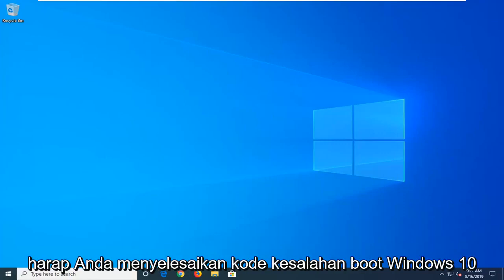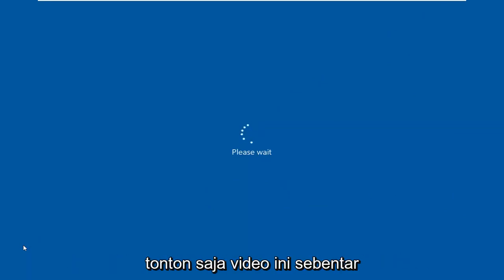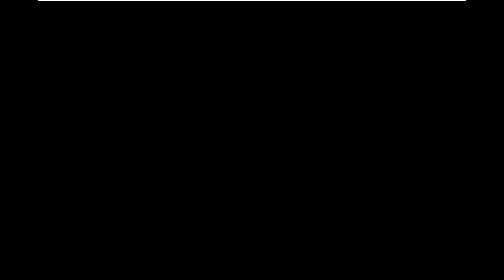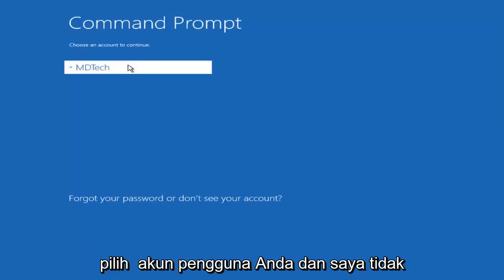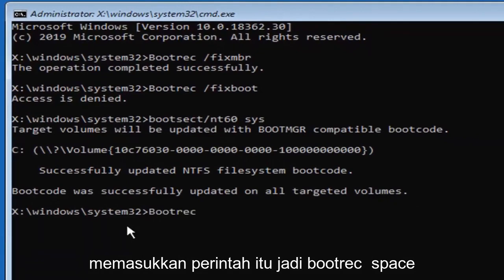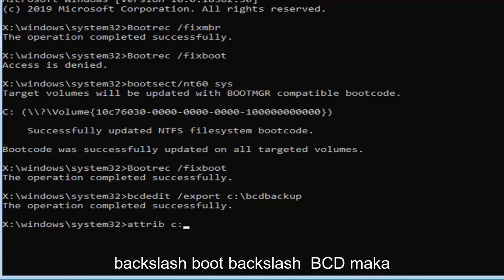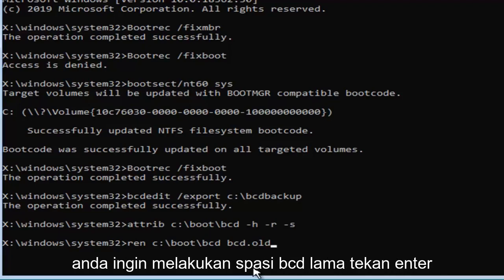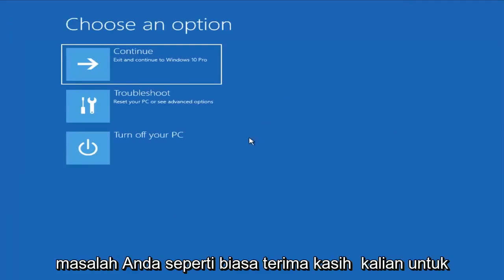Bagaimana cara Memperbaiki Kode Kesalahan 0xc000000e di Windows 10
Cara Memperbaiki Kode Kesalahan 0xc000000e di Windows 10.

Kode Kesalahan Pemulihan 0xc000000e, PC Anda perlu diperbaiki, menunjukkan kegagalan perangkat keras atau konfigurasi drive yang salah, dan mungkin disertai dengan pesan kesalahan yang berbeda seperti:

Perangkat yang diperlukan tidak terhubung atau tidak dapat diakses
Perangkat yang diperlukan tidak dapat diakses
Entri yang dipilih tidak dapat dimuat
Entri yang dipilih tidak dapat dimuat karena aplikasi hilang atau rusak
Pemilihan boot gagal karena perangkat yang diperlukan tidak dapat diakses.

0xC000000E, atau STATUS_NO_SUCH_DEVICE, menunjukkan kegagalan perangkat keras atau konfigurasi drive yang salah. Periksa kabel Anda dan periksa drive dengan utilitas diagnostik yang tersedia dari produsen drive Anda. Jika Anda menggunakan drive PATA (IDE) yang lebih lama, kode status ini dapat menunjukkan konfigurasi drive master/bawahan yang salah.

Penyebab yang berbeda untuk kesalahan ini adalah file winload.exe tidak dapat diakses atau rusak, atau lokasi boot untuk sistem operasi tidak dapat ditemukan. Jadi, untuk boot ke dan mengakses sistem operasi kami, kami perlu melakukan perbaikan berikut.

Kesalahan 0xc000000e saat mencoba mem-boot windows berarti Anda berurusan dengan Data Konfigurasi Boot yang rusak. Data Konfigurasi Boot adalah penyimpanan global untuk semua opsi dan pengaturan yang terkait dengan boot pada PC Windows yang lebih baru.

Anda akan mendapatkan kesalahan ini ketika mencoba mem-boot perangkat Anda, dan Anda akan disajikan dengan layar hitam yang memberi Anda petunjuk tentang cara memperbaiki komputer Anda menggunakan disk instalasi atau drive pemulihan. Sayangnya, memiliki drive pemulihan itu adalah satu-satunya cara Anda akan menyelesaikan masalah ini, jadi Anda harus mendapatkannya sebelum memulai. Jika Anda tidak memilikinya, cukup mudah untuk membuatnya menggunakan alat Rufus atau Windows Media Creation dari PC atau Laptop lain.